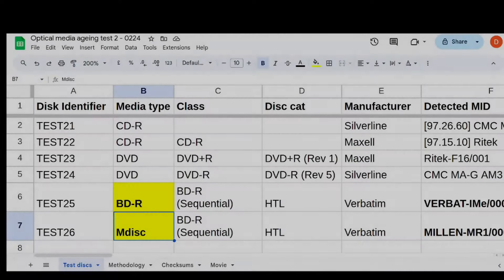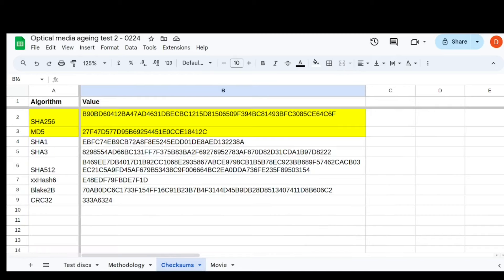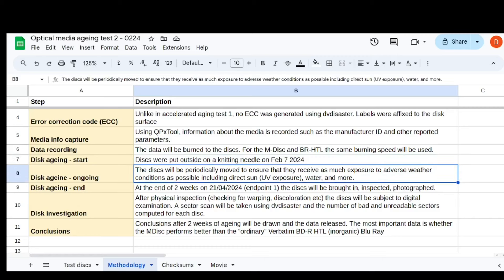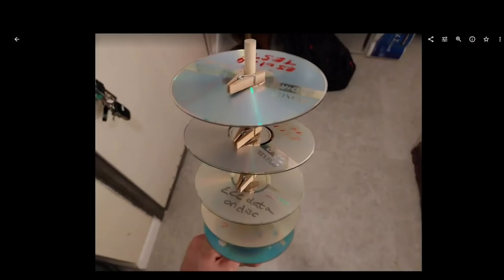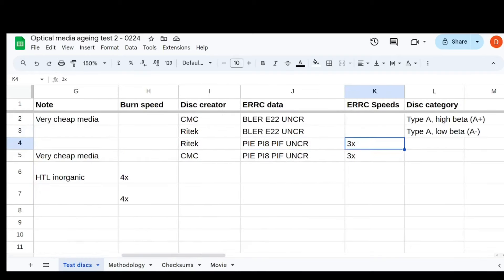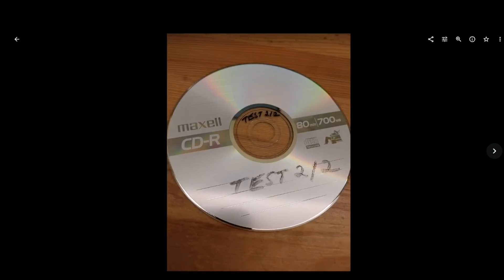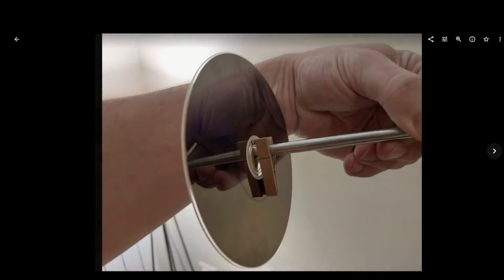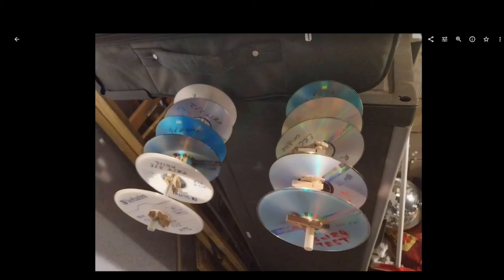M-Disc Vs. Blu Ray HTL: Disc Ageing Experiment 2 (Design)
Experiment design/methodology for optical media ageing experiment 2 subjecting 6 x discs containing "Popeye Meets Sinbad" to rain, sunlight, and whatever else!
This video explains the methodology.